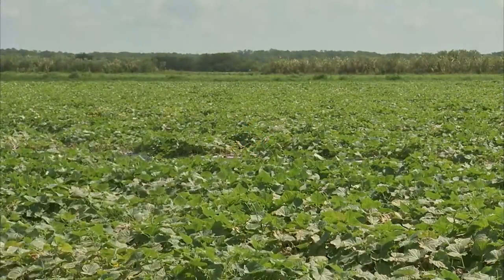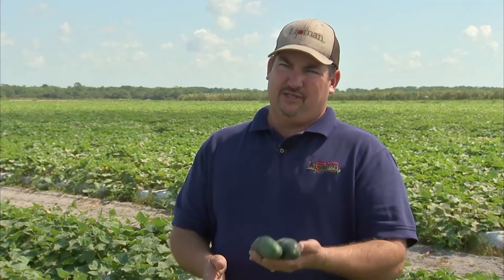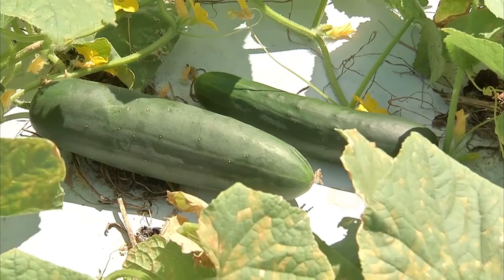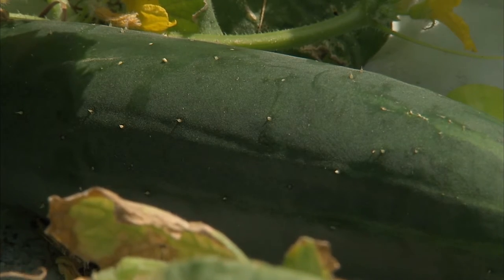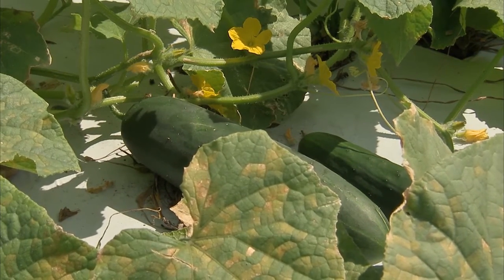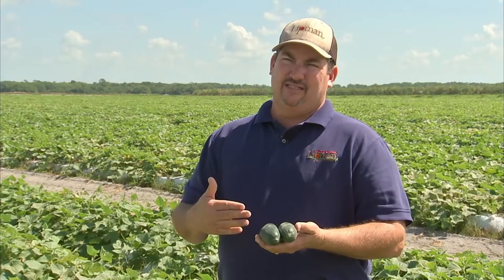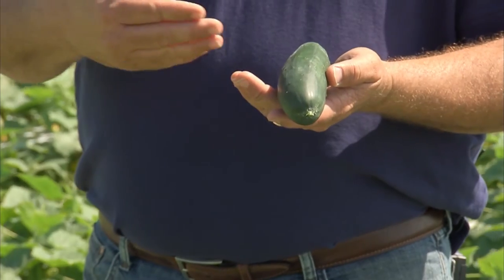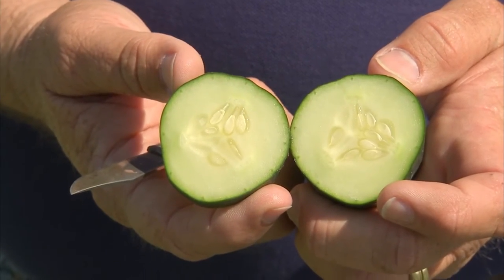I Grow: Cucumber